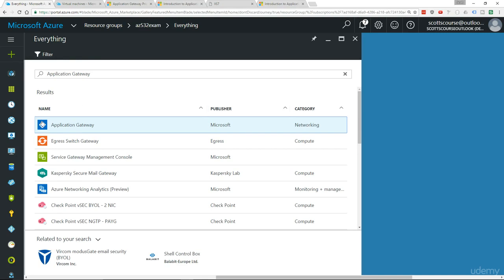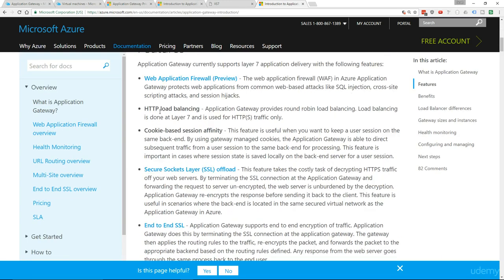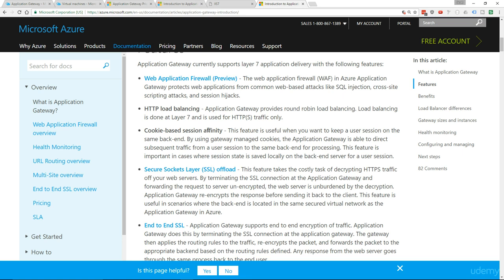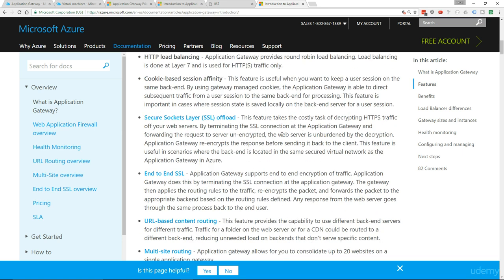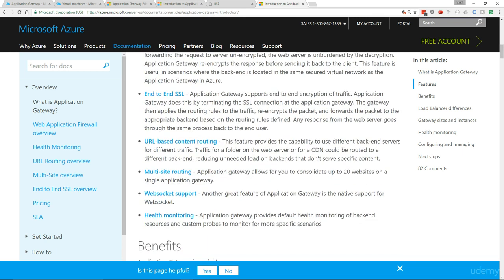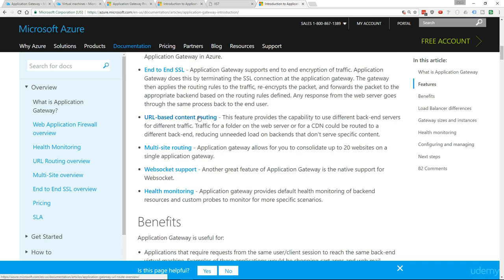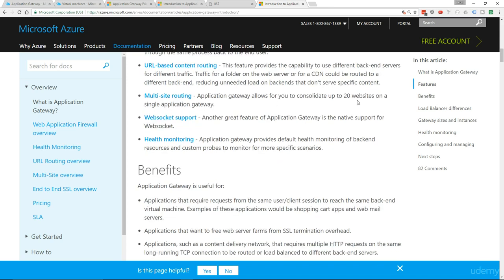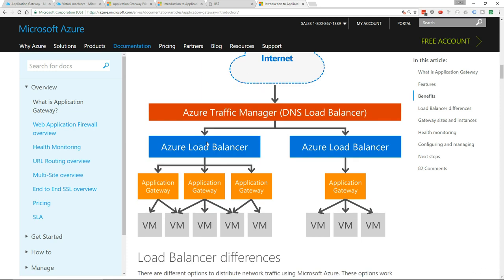70-532 Developing Microsoft Azure Solutions Certification : Use Application Gateway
70-532 Developing Microsoft Azure Solutions Certification
The most complete course available on the Microsoft Azure updated developer exam and certification.